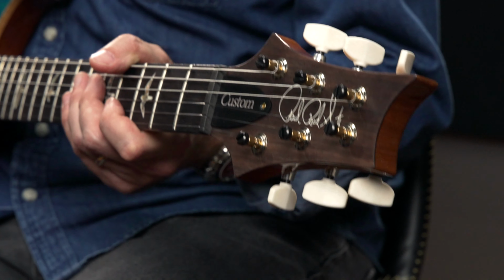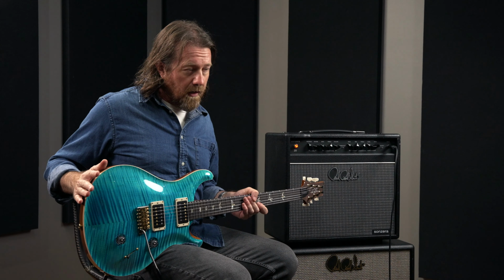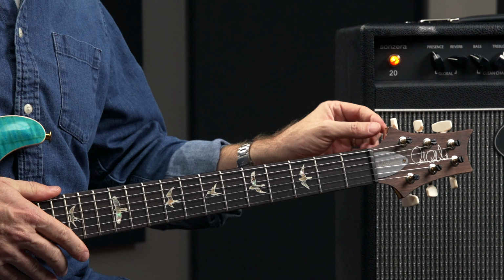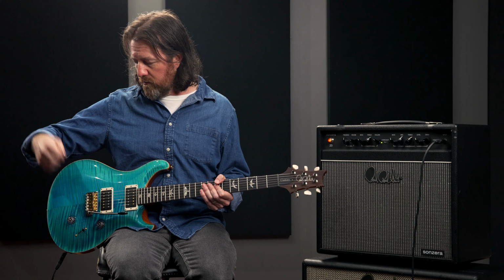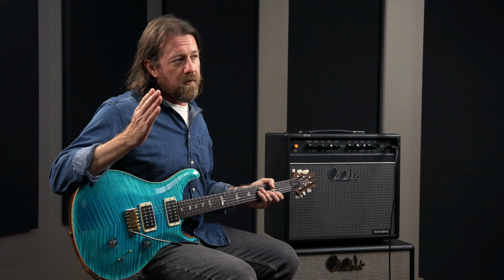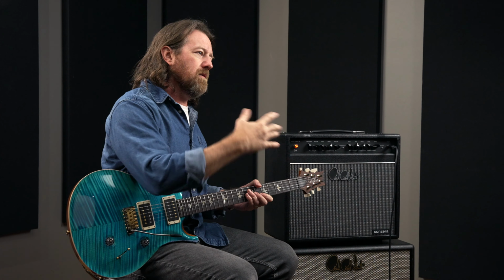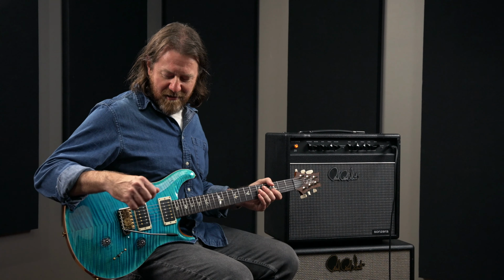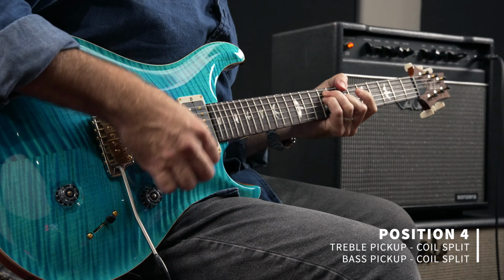【※日本語字幕付き】The Custom 24 | Demo | PRS Guitars Japan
※字幕機能をONにしてご覧ください。

1985年の発売開始以来、常にPRSのトップ・セラー・モデルであり続けたCustom 24。
今回、このPRSをフラッグシップ・モデルのチューニング・ペグがアップデートされることになりました。
この動画では、アップデートの詳細とCustom 24の最新のサウンドがご確認いただけます。

是非、最後までご覧ください。

*この動画はBrian Ewaldによるデモンストレーション動画になります。